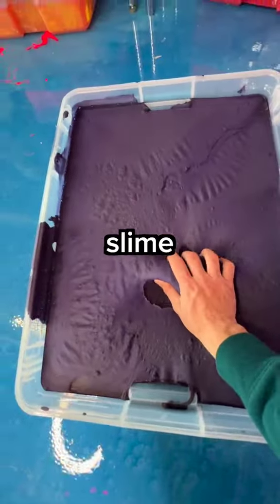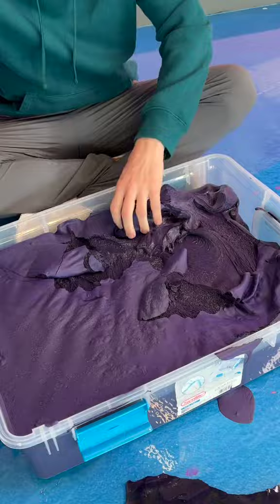Never Leave your Slime Out 😖